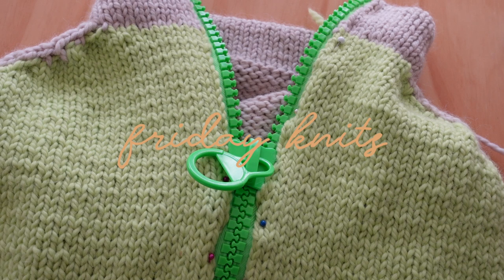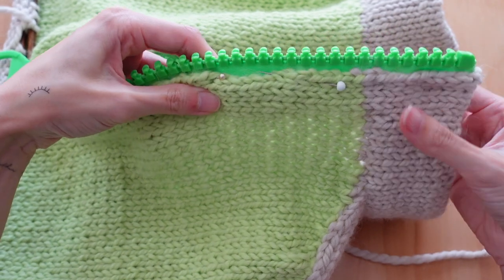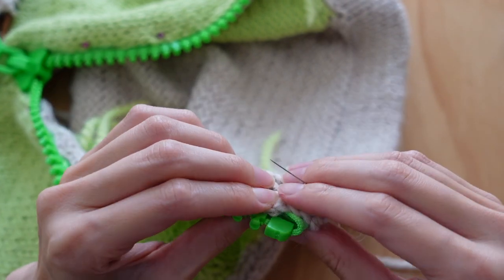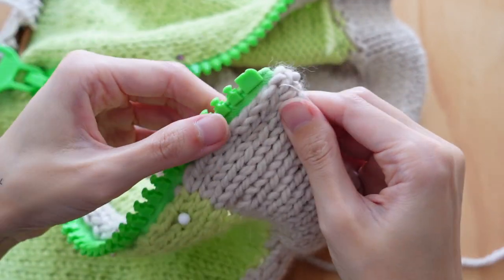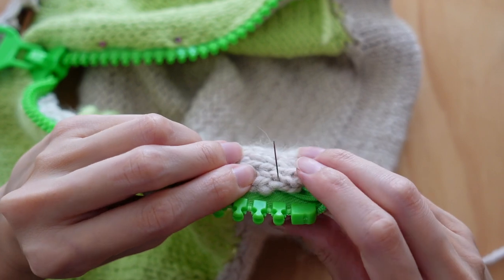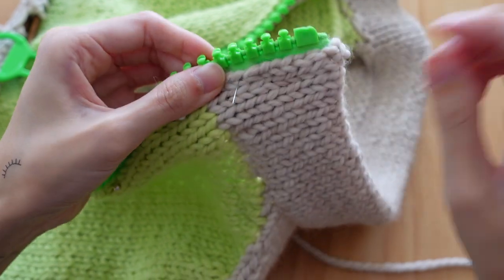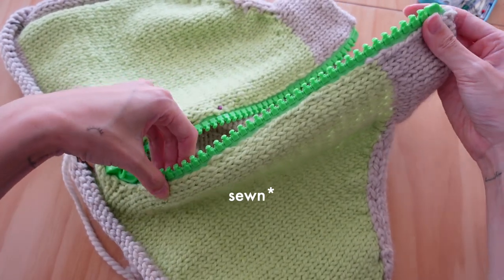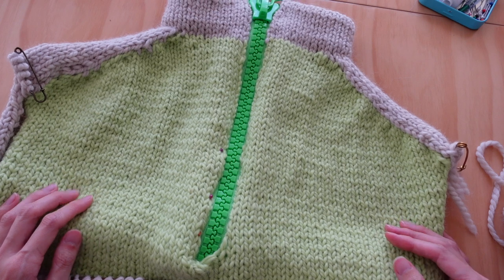Adding A Zipper To Your Knitwear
In this video I show you how to add a zipper to your knit. Adding a zipper to knitwear is such a game changer and for me, I wanted this design to have a fun and retro look, which is why I included a chunky zipper to this knit. I hope this helps you if you choose to add a zipper to your design.

Pattern: Colour Blockade Knit Up Zip Up (coming November 2023)

Similar Zipper

Chapters
00:00  Intro
01:42  Seaming Zipper Down
07:43 Completed Zipper

↡ WHAT I KNIT WITH ↡
↠ SHORT NEEDLES
↠ YARN UMBRELLA
↠ BALL WINDER
↠ YARN HOLDER

If you wish to get a discount on your first order, you can use the codes below for your own delicious yarns.
↠ Use We Are Knitters Code MGMT9FHZ1 for $15 off weareknitters.com